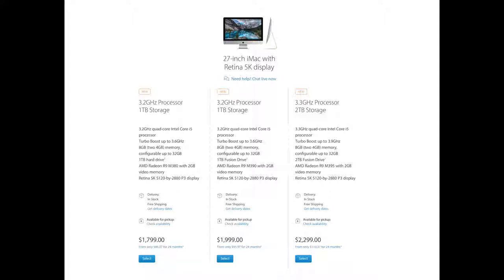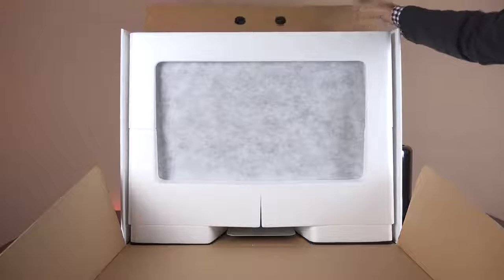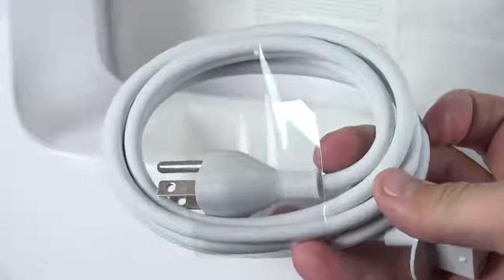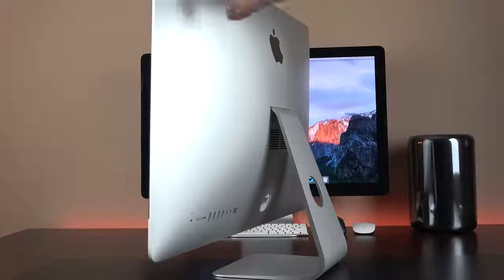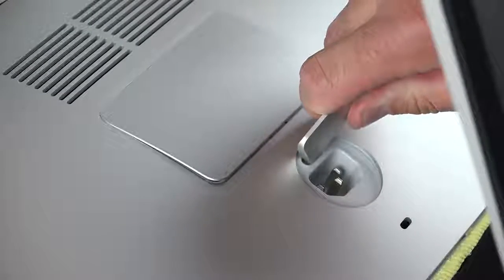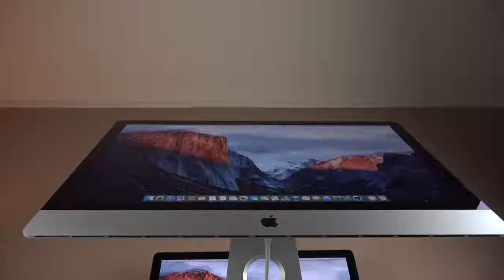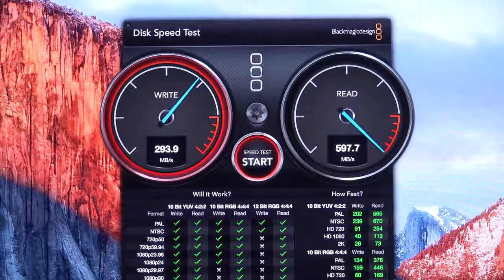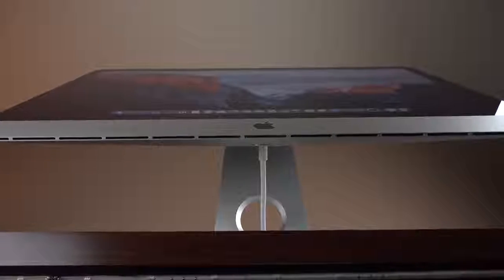Apple iMac 27' 5K Retina Display Unboxing